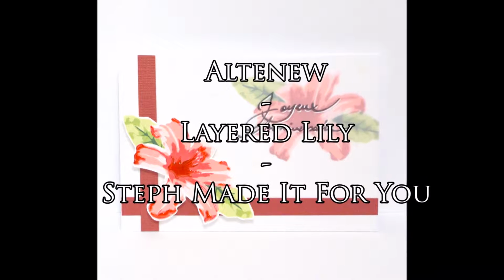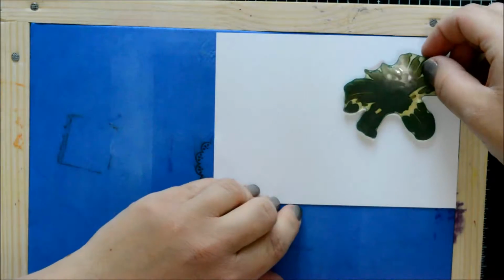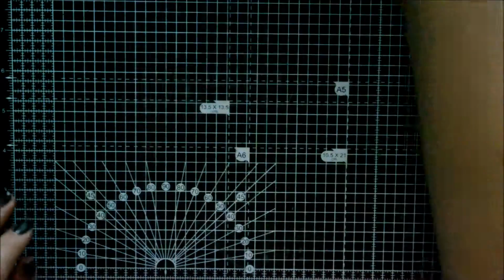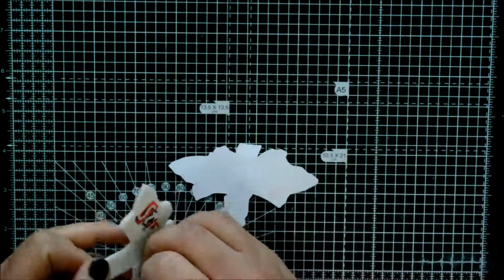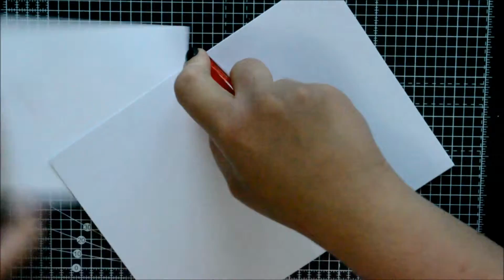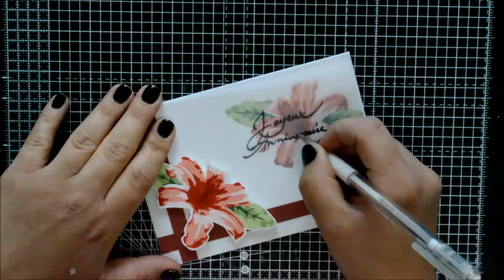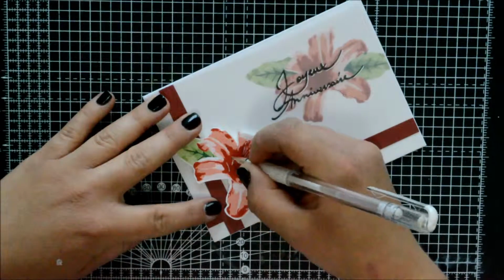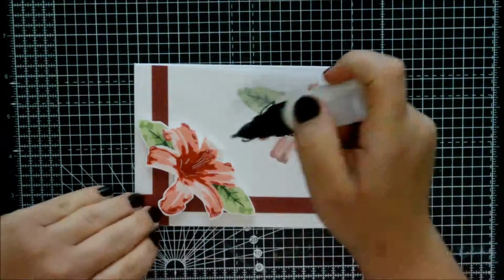Steph Made It For You - Altenew - Layered lily + product reviews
This is a video showing how I made this card using an Altenew stampset called Layered Lily. I also review Altenew Crisps Inks (shades of red) and a Sitck 2 double sided foam sheet.

or Instagram @stephmadeitforyou